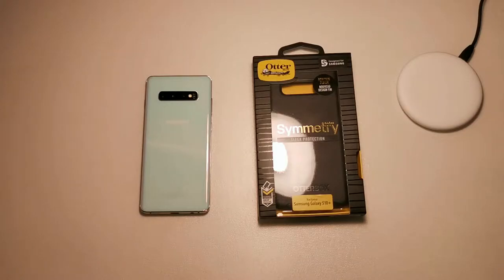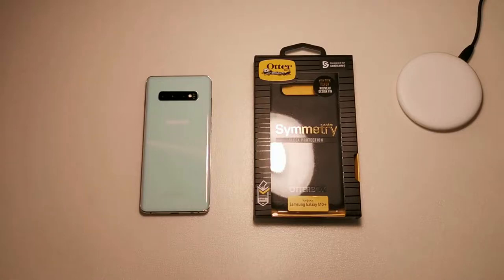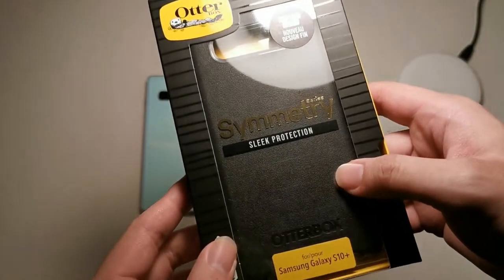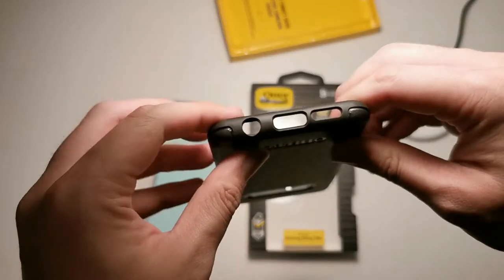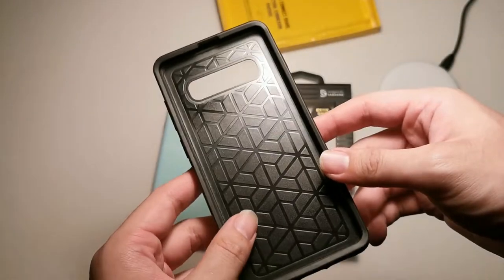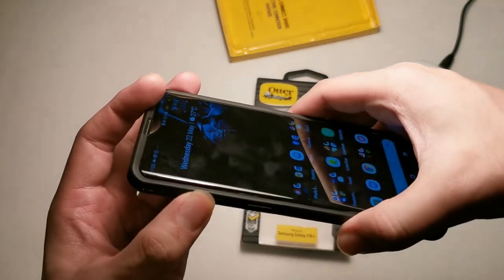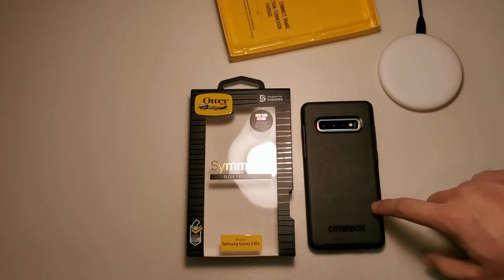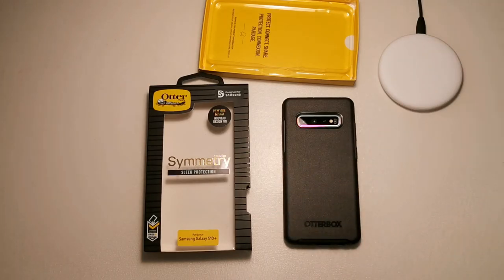Otterbox Symmetry for Galaxy S10/S10+ Unboxing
In this video we will be taking a look at yet another Otterbox case for the Samsung Galaxy S10+!

Lazada Discount Voucher below!

Fliming Gear:
RODE VideoMicro
Zoom H1